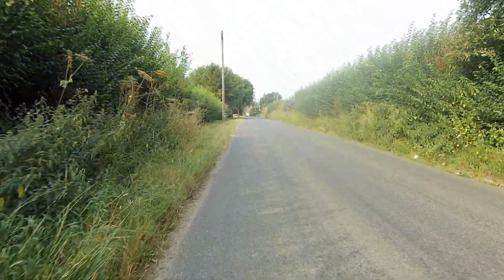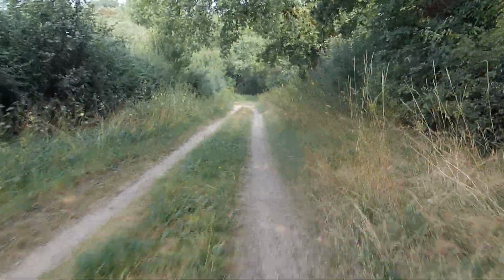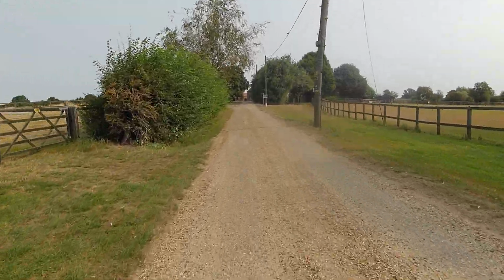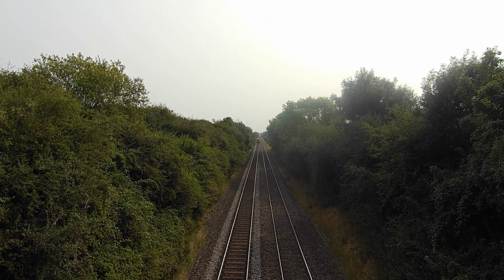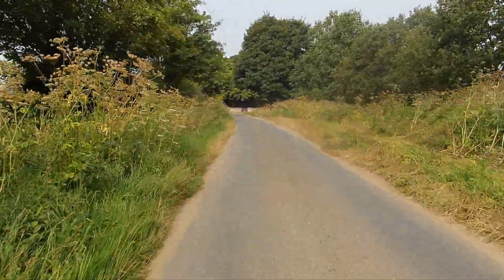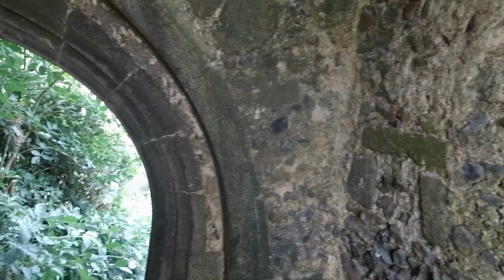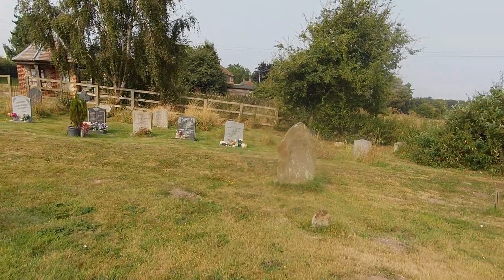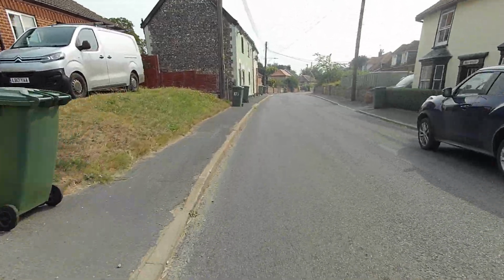Abandoned Church | Roudham | Byway Open To All Traffic | Norfolk Cycling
Cycling a BOAT! from Bridgham to Roudham, view along the Norwich to Cambridge railway line and visiting a long abandoned church.
Easy biking route.

Timestamp
00:51 getting on the BOAT!
05:36 crossing the Parish boundary
11:32 railway bridge
21:19 abandoned Church in view
23:00 abandoned Church ruin